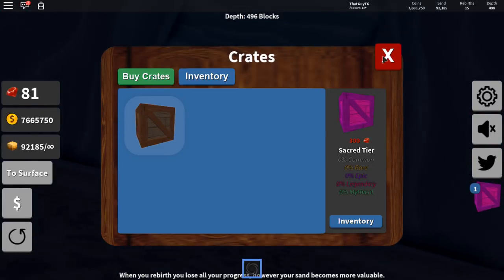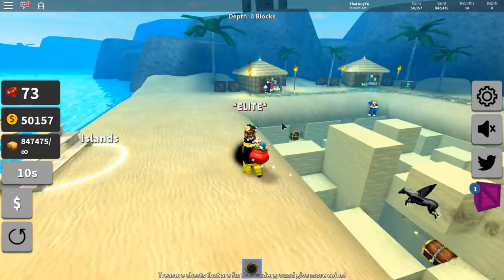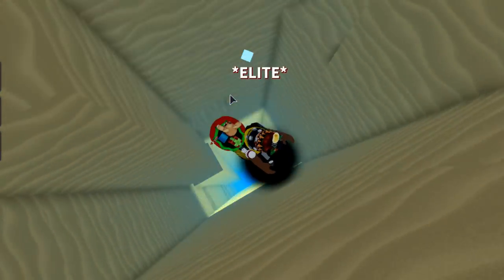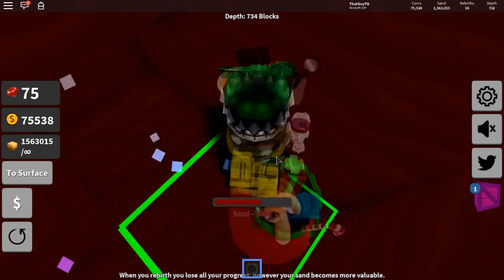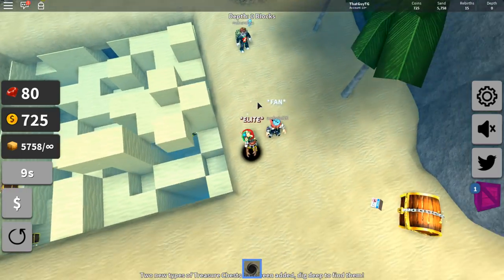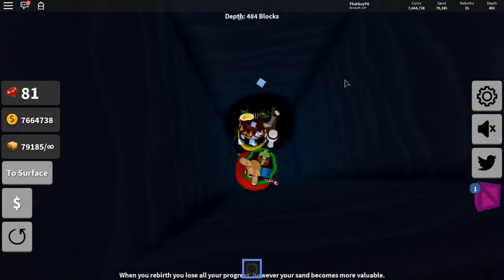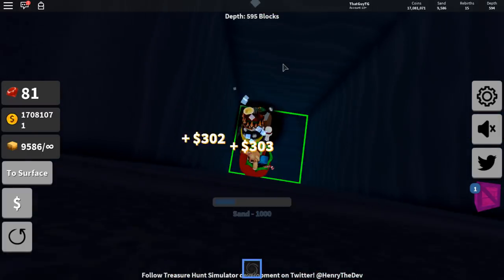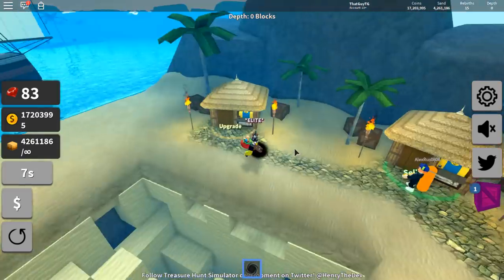TRACTOR UPDATE in TREASURE HUNT SIMULATOR! *SECRET UPGRADE* (Roblox)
TRACTOR UPDATE in ROBLOX TREASURE HUNT SIMULATOR!

Hey guys, in today's video I will be taking a look at future updates in Treasure Hunt Simulator, there's definitely a possibility we could get a new upgrade, the Tractor! Let me know what you guys think down below!

🔥 ROBLOX MERCH 🔥

💜 JOIN THE OFFICIAL TG DISCORD! 💜
Join my FREE Discord Server and talk to me and other members of the TG Squad!

🎵Music🎵